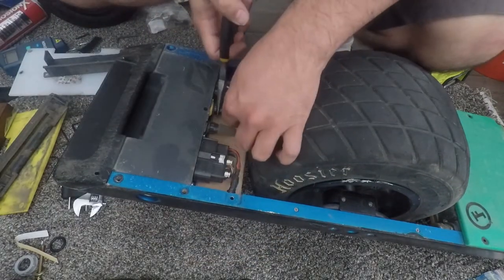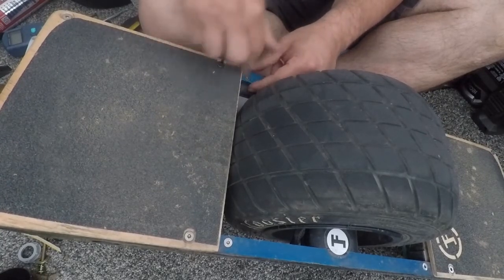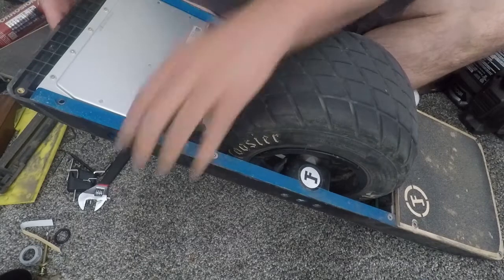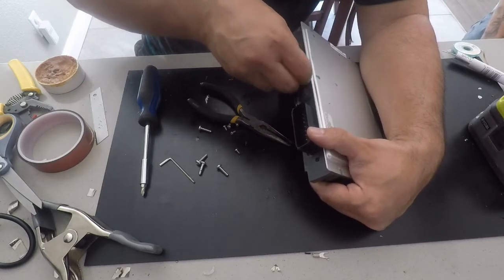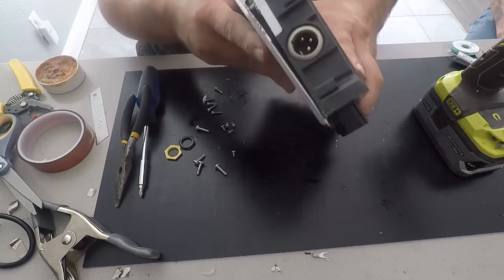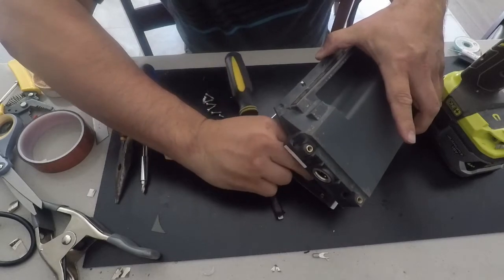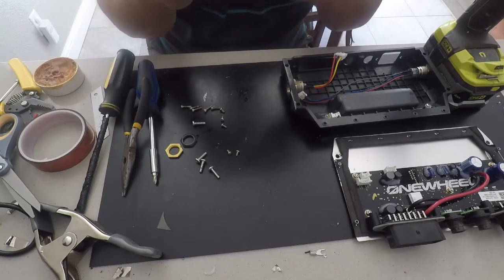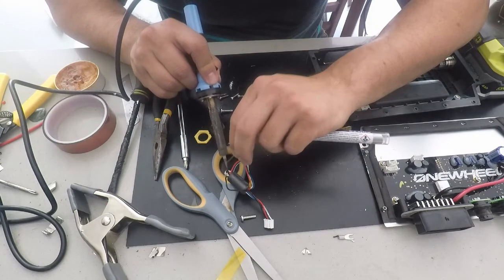Onewheel Workbench: Fix LED Light & Secure Ferrite Ring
A friend's LED lights went out and he asked me to see if I could I fix it for him. I thought it a good opportunity to make a video about opening the controller, fixing the LED light and securing the ferrite ring.